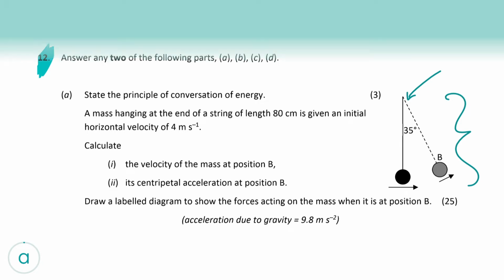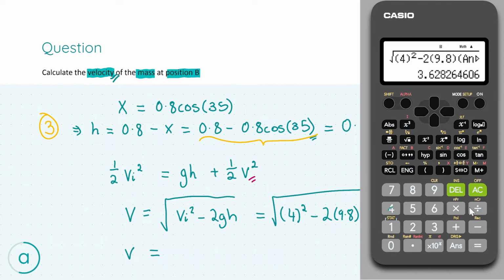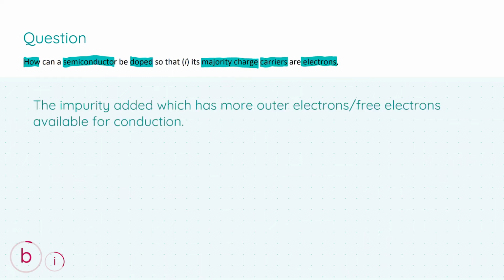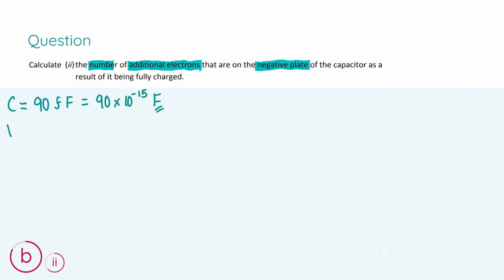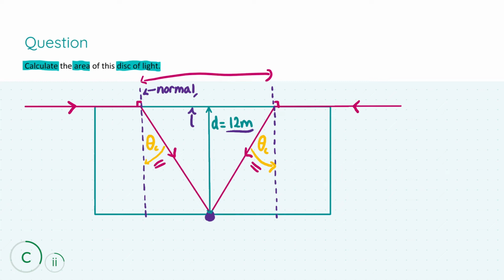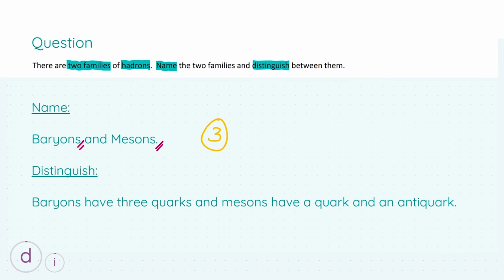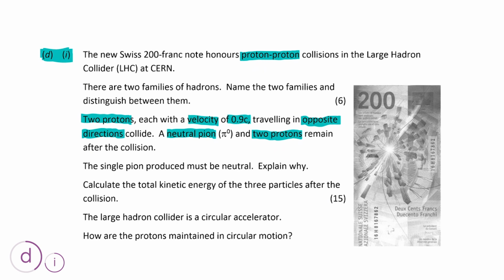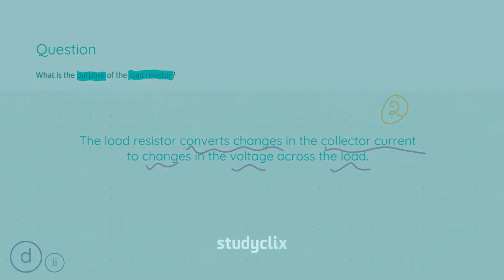2019 State Exam, Q12; Leaving Cert Physics Higher Level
Watch Lauren walk through this question to show you how to get full marks.

Content:
00:00 Begins
00:25 Part a
29:23 Part b
29:23 Part c
47:50 Part d